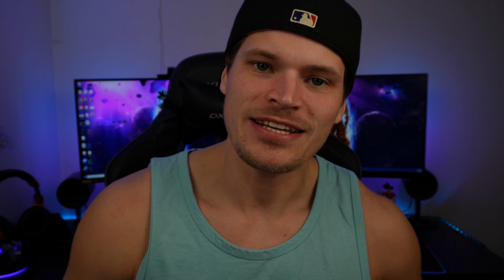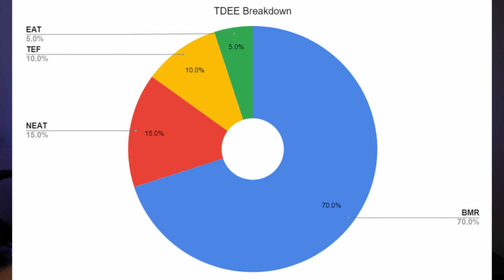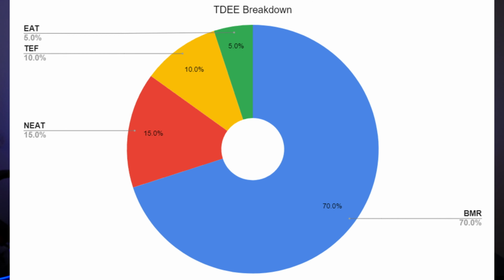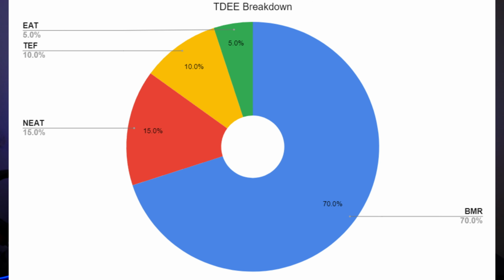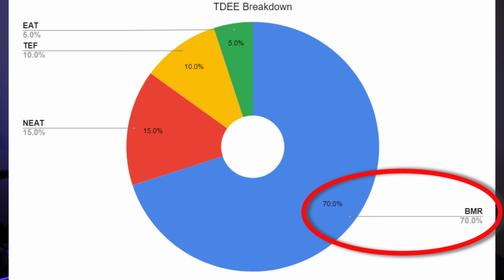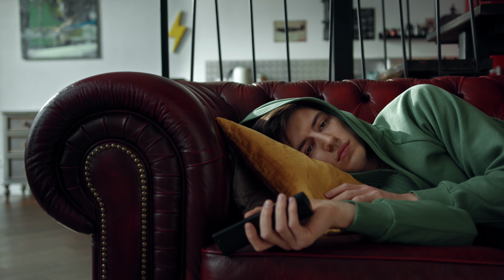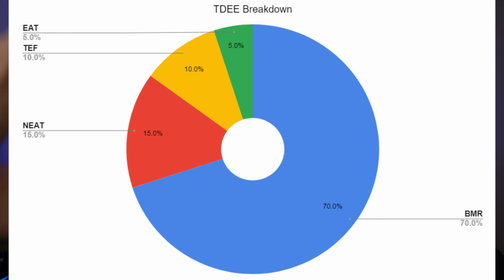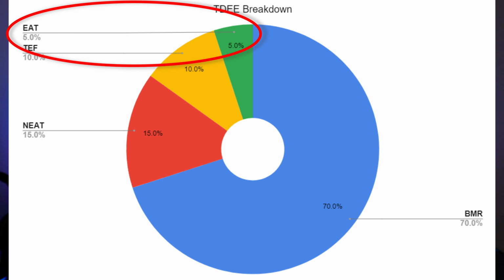How We Burn Our Calories (Total Daily Energy Expenditure)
Do you want to know how many calories you burn every day? In this video, we're going to explain how total daily energy expenditure works and how to calculate your basal metabolic rate (BMR). Then, we'll discuss factors that affect your BMR and how you can use that information to burn more calories. Finally, we'll discuss how resting energy expenditure affects your calorie burning, and how you can use that information to lose weight.

If you're looking to learn more about how to burn calories, then this video is for you! By the end of this video, you'll know everything you need to calculate your total daily energy expenditure, measure your basal metabolic rate, and burn calories more effectively!

Ever wonder why we even need to eat? I can already hear you saying, because I'm hungry! Yes (smartass), but then why do you get hungry? Honestly, the answer is pretty simple, because we need energy!

See most people see calories as a bad thing, or have negative contagions with them. However, they are our fuel source to do, well, everything! Want your heart to continue beating? You need calorie energy. Like to be able to walk? That needs calories too. I don't know about you, but I tend to like those things. You even use calories to digest food!

The problem is when people intake TOO MANY calories. If you remember back in science class, the Law of Conservation of Energy states that energy cannot be created nor destroyed. Therefore, when we eat calories, we have to do something with them. They cannot simply disappear. After we use the necessary calories to keep us alive and sustain movement, all the leftover gets stored as fat, which is generally a bad thing for most people.

If you want to learn about your calorie breakdown (i.e. how you burn your calories throughout the day) keep watching to learn some fundamental baseline knowledge on how to reach your fitness goals!

Artist: tubebackr
Track: Nostalgic Summer

0:00 - Intro
2:55 - BMR
3:52 - NEAT
5:22 - TEF
8:11 - EAT
8:56 - Calorie Breakdown
9:59 - Overeat Your TDEE?
13:24 - Outro